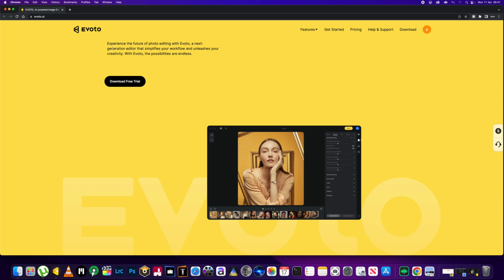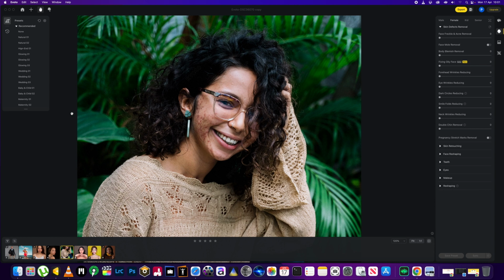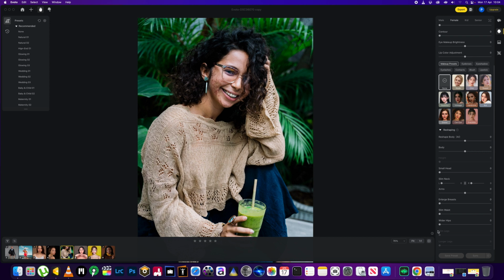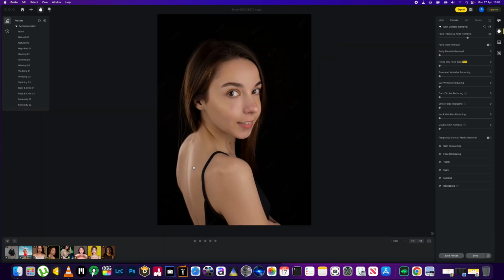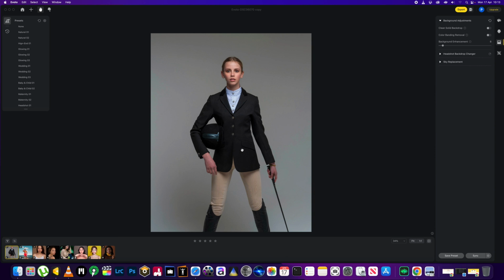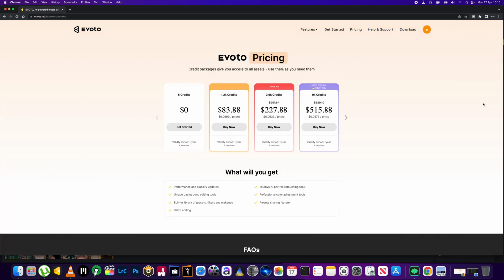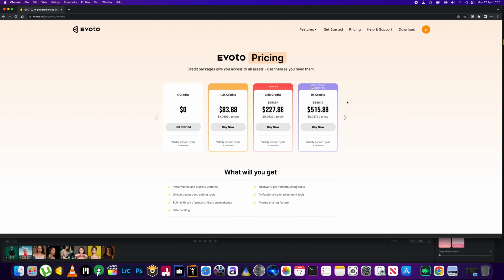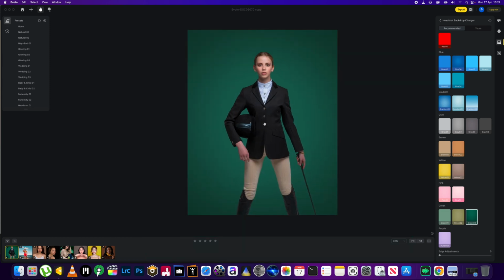EVOTO AI review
Hi guys please take the time to watch this video in full and until the end it will help you i am sure some key points to listen too through out the video

Use AI to detect the subject and assist us to get our work done faster. ?